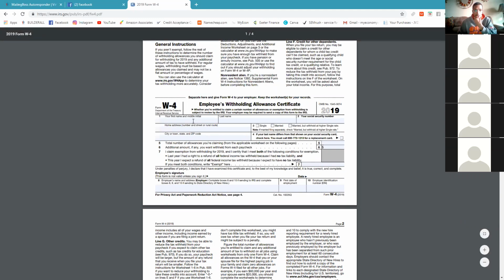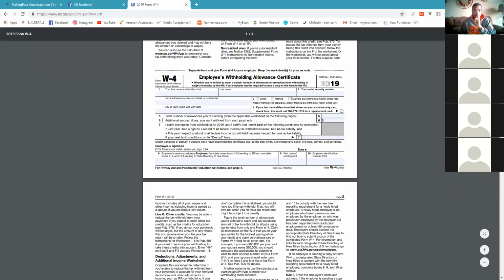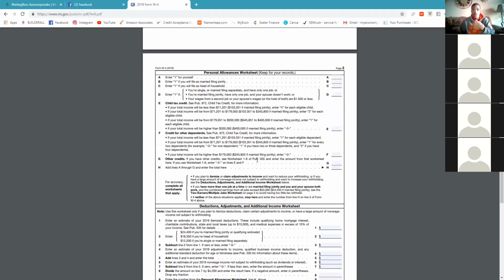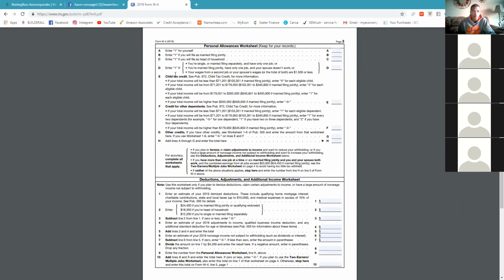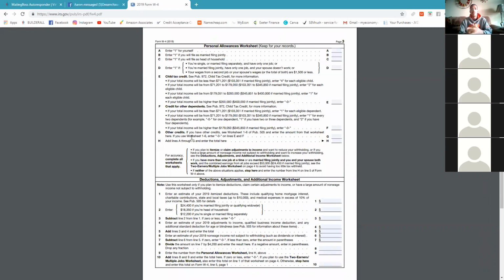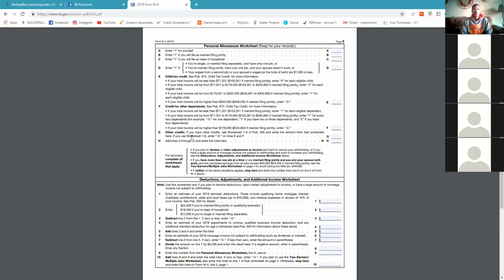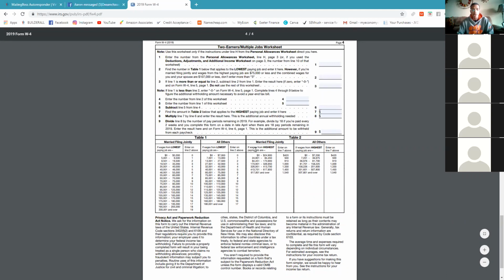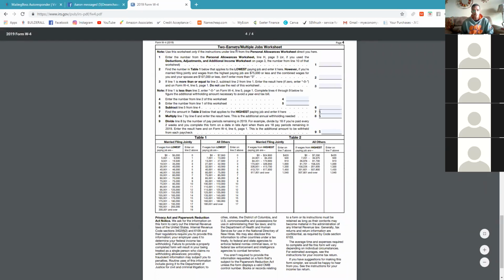MyEcon 2019 | W-4 form strategy "Really Works"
In this video I will be going over the W-4 form and talking about the strategies that are given to you with MyEcon's Membership. This strategy teaches you how to correctly fill out your W-4 form at your job to help you minimize your tax withholding. Other strategies will be mention along with the W-4 as well as debt elimination. If you would like more info please feel free to click the like below.